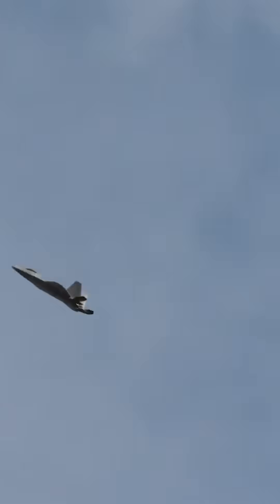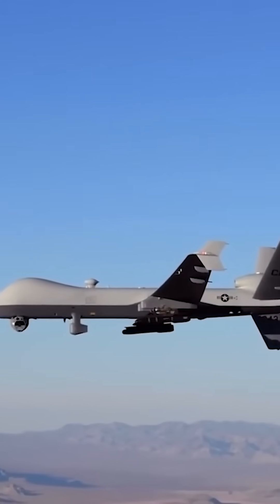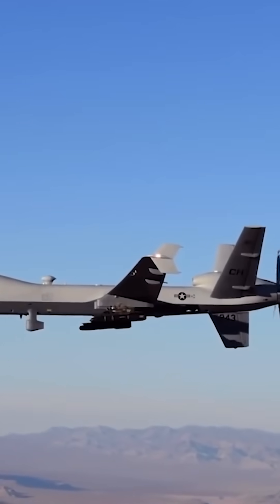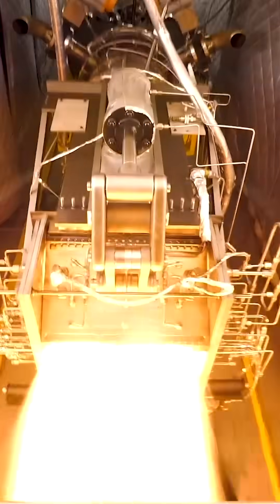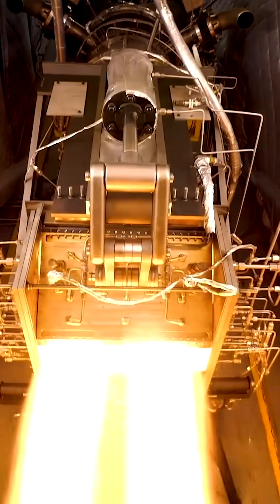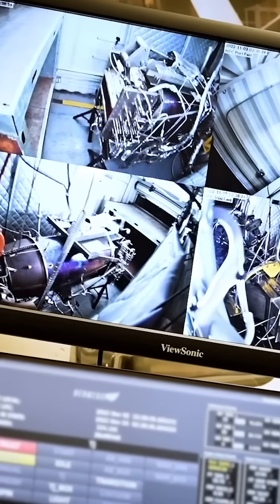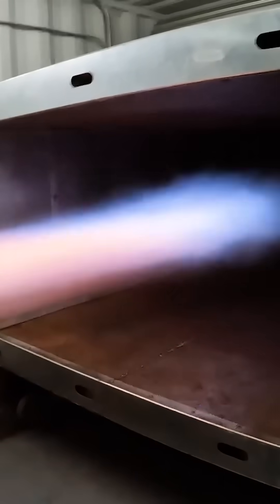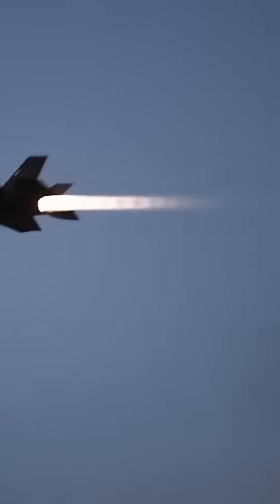Is Japan's UFO Inspired Fighter Jet The FUTURE Of Air Combat?